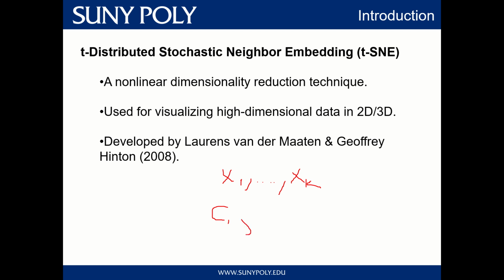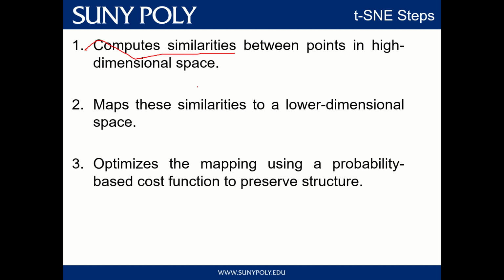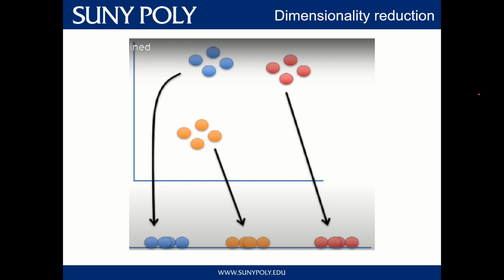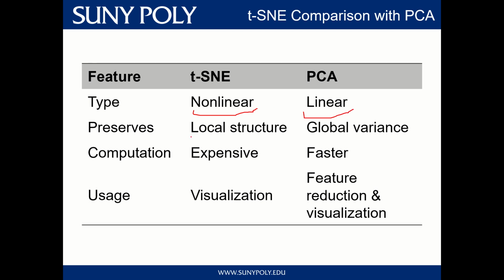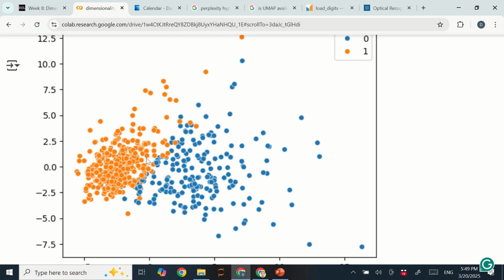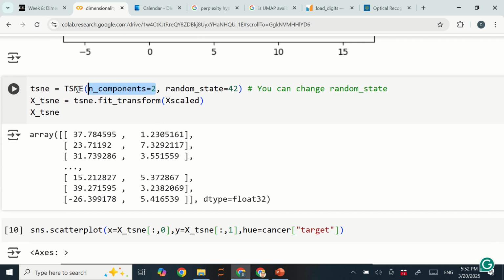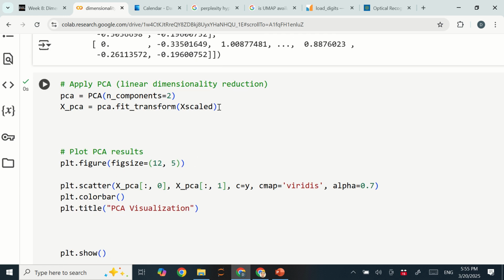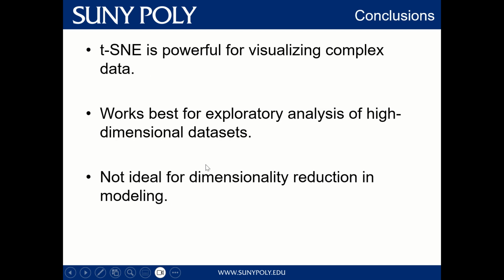Dimensionality reduction tsne